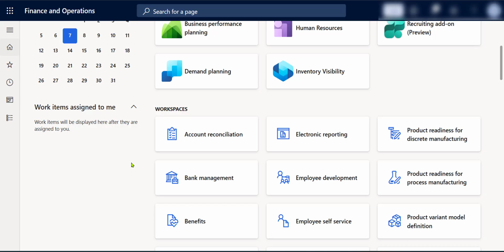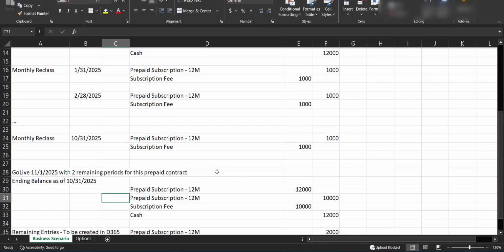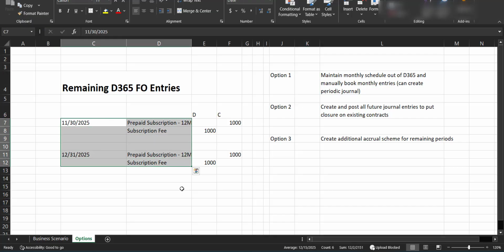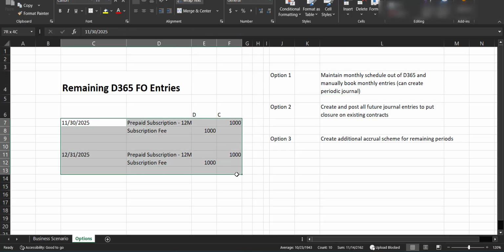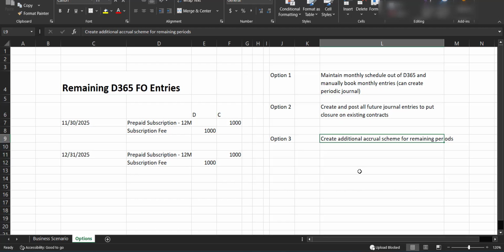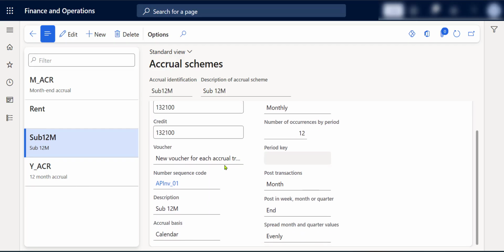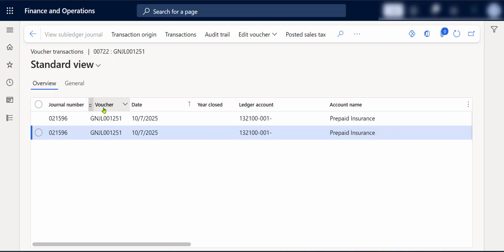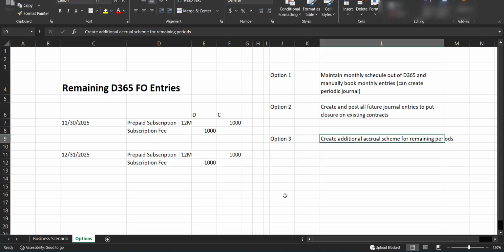D365 Finance: Prepaid Accrual Migration Explained | Go-Live Best Practices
Check previous video on Accrual Scheme/Prepaid functions
Topic: D365 Finance: Prepaid Accrual Migration Explained | Go-Live Best Practices
In this video, we walk you through Prepaid Accrual Migration in Dynamics 365 Finance & Operations (D365 F&O) — a critical step in preparing for a successful Go-Live. Learn how to properly migrate prepaid expenses and accrual balances, ensure data accuracy, and follow best practices to avoid common mistakes during your D365 implementation.

 What you’ll learn:
What Prepaid Accrual Migration means in D365
Step-by-step process for migrating prepaid balances
Key considerations before and after Go-Live
Common pitfalls and how to avoid them
Best practices for smooth financial period closing

Whether you're a D365 consultant, finance lead, or project manager, this guide will help you manage prepaid accruals confidently and achieve a seamless Go-Live experience.

Timestamps:
00:00 – Introduction to Prepaid Accruals
01:02 – Why Prepaid Accrual Migration Matters in D365
02:18 – Key Concepts: Prepaid Expenses vs. Accruals
03:40 – Preparing Data for Migration
05:05 – Step-by-Step Migration Process
07:12 – Common Mistakes and How to Avoid Them
08:46 – Validation and Reconciliation Tips
10:25 – Go-Live Checklist and Best Practices
11:35 – Final Thoughts & Next Steps

Transcript: